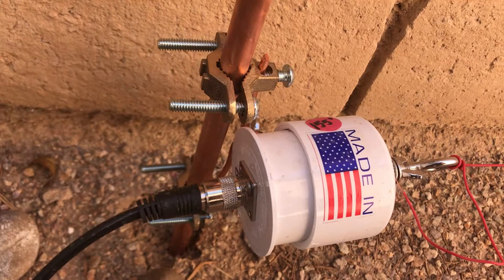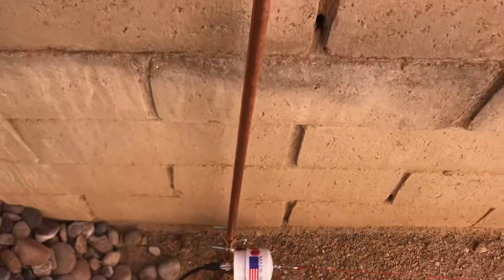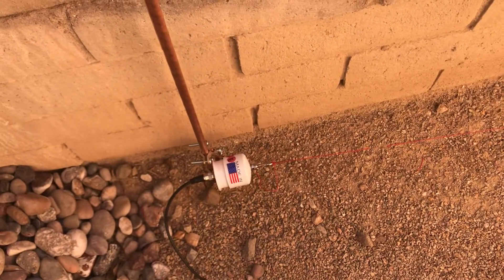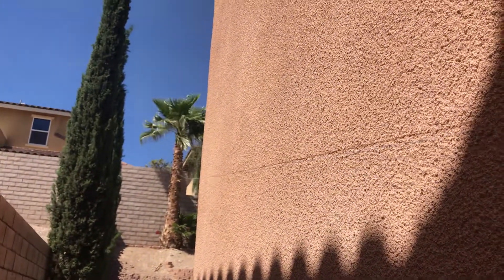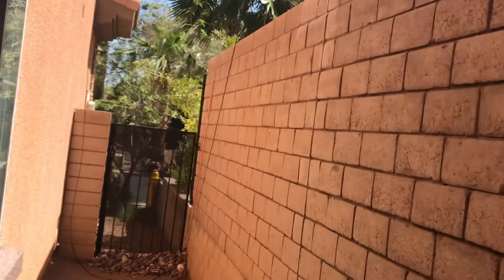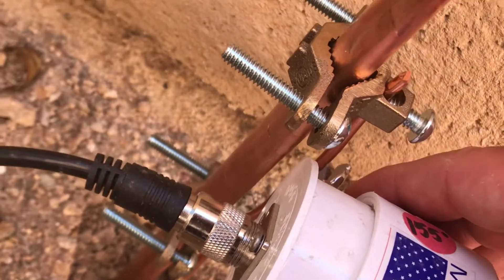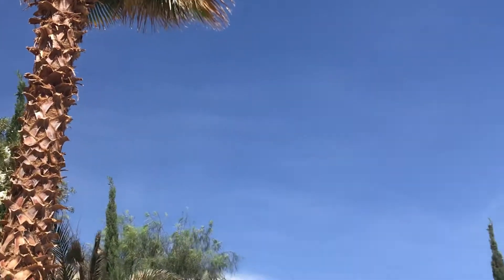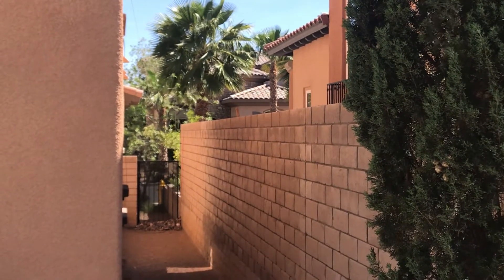End fed 80 foot wire with Palomar Engineers Bullet Balun